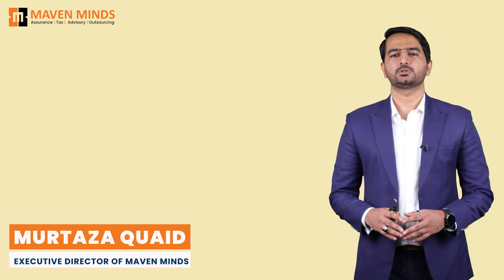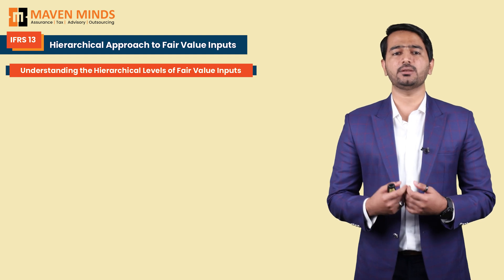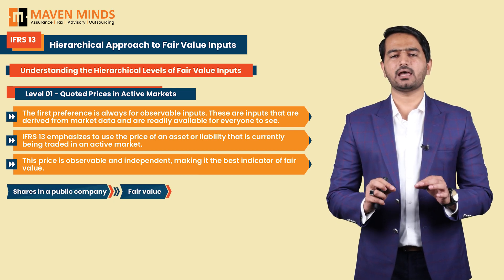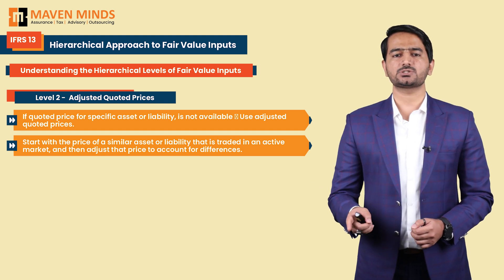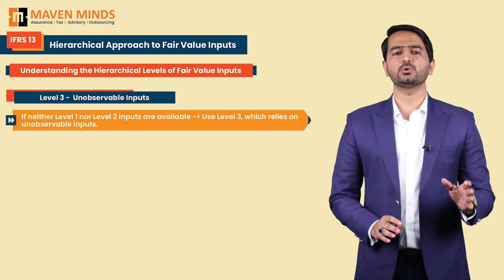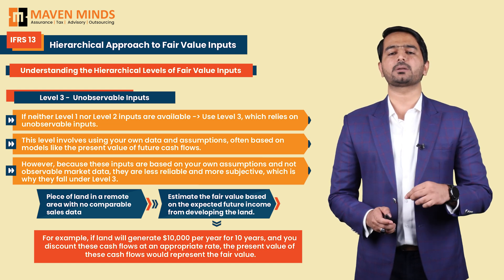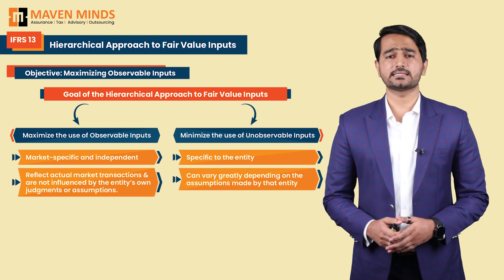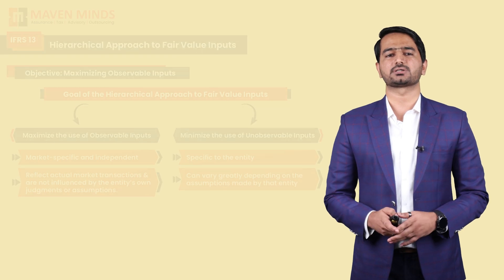(7) Hierarchical Approach to Fair Value Inputs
🚀 Excited to announce the launch of my new Udemy course: "𝐌𝐚𝐬𝐭𝐞𝐫𝐢𝐧𝐠 𝐈𝐅𝐑𝐒 𝟏𝟑: 𝐅𝐚𝐢𝐫 𝐕𝐚𝐥𝐮𝐞 𝐌𝐞𝐚𝐬𝐮𝐫𝐞𝐦𝐞𝐧𝐭"!

𝐂𝐨𝐮𝐫𝐬𝐞 𝐃𝐞𝐬𝐜𝐫𝐢𝐩𝐭𝐢𝐨𝐧
This comprehensive course dives deep into IFRS 13, exploring the nuances of Fair Value Measurement in financial reporting. Through detailed lectures, you will gain a thorough understanding of fair value's role, its application in different scenarios, and the valuation techniques required to assess various types of assets and liabilities accurately. By demystifying complex principles and providing practical examples, this course prepares you to apply these concepts effectively in your professional career or academic pursuits.

𝟏) 𝐃𝐞𝐞𝐩 𝐔𝐧𝐝𝐞𝐫𝐬𝐭𝐚𝐧𝐝𝐢𝐧𝐠 𝐨𝐟 𝐅𝐚𝐢𝐫 𝐕𝐚𝐥𝐮𝐞 𝐌𝐞𝐚𝐬𝐮𝐫𝐞𝐦𝐞𝐧𝐭: Learn what fair value really means, how it is used in practice, and why it is crucial in financial reporting.

𝟐) 𝐀𝐩𝐩𝐥𝐢𝐜𝐚𝐭𝐢𝐨𝐧 𝐨𝐟 𝐕𝐚𝐥𝐮𝐚𝐭𝐢𝐨𝐧 𝐓𝐞𝐜𝐡𝐧𝐢𝐪𝐮𝐞𝐬:Master the three primary valuation techniques: the market approach, the cost approach, and the income approach.

𝟑) 𝐈𝐝𝐞𝐧𝐭𝐢𝐟𝐢𝐜𝐚𝐭𝐢𝐨𝐧 𝐨𝐟 𝐀𝐩𝐩𝐫𝐨𝐩𝐫𝐢𝐚𝐭𝐞 𝐌𝐚𝐫𝐤𝐞𝐭𝐬: Understand how to determine the principal and most advantageous markets for fair value calculations.

𝟒) 𝐈𝐧𝐬𝐢𝐠𝐡𝐭𝐬 𝐢𝐧𝐭𝐨 𝐌𝐚𝐫𝐤𝐞𝐭 𝐏𝐚𝐫𝐭𝐢𝐜𝐢𝐩𝐚𝐧𝐭𝐬: Gain insights into who qualifies as market participants and how their perspective shapes fair value.

𝟓) 𝐏𝐫𝐚𝐜𝐭𝐢𝐜𝐚𝐥 𝐀𝐩𝐩𝐥𝐢𝐜𝐚𝐭𝐢𝐨𝐧:Apply the concepts of fair value to real-world scenarios, enhancing your ability to handle complex financial reporting tasks.